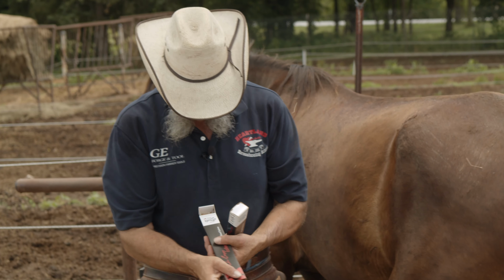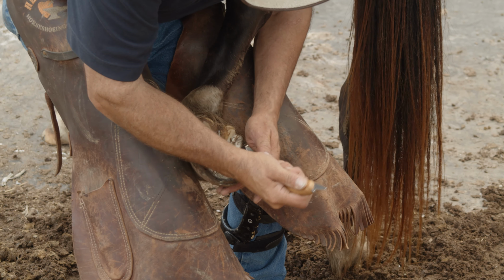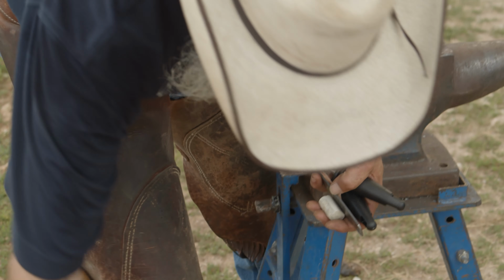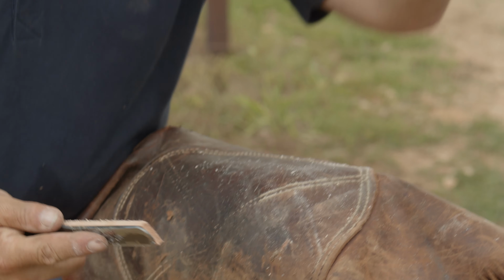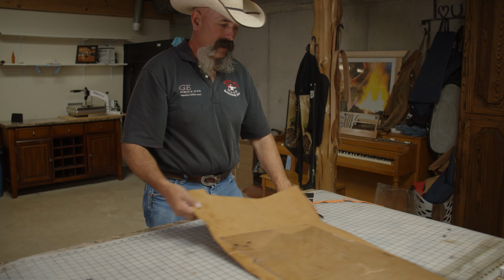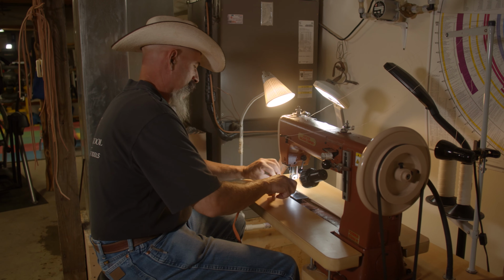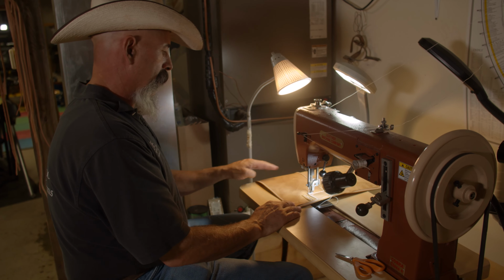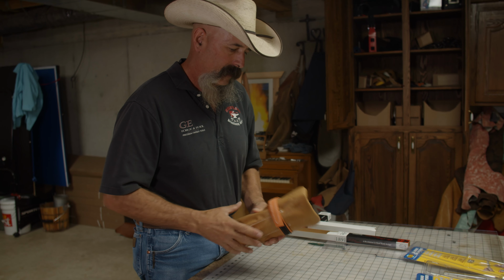Using and Sharpening a Chris Gregory Hoof Knife.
In this how-to video, Chris Gregory demonstrates how to properly use a hoof knife when trimming horses. Next, he shows how to sharpen and care for your hoof knife. As a bonus, Chris even welcomes you into his home for a sneak peek into exactly how he custom builds his leather sharpening kit carrier.

00:00 - Using a Hoof Knife
04:47 - Sharpening a Hoof Knife
10:28 - Making the Sharpening Kit